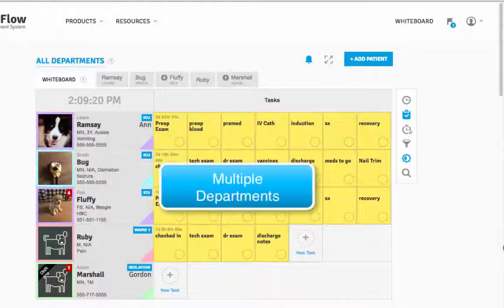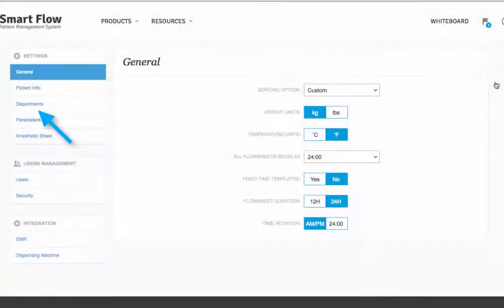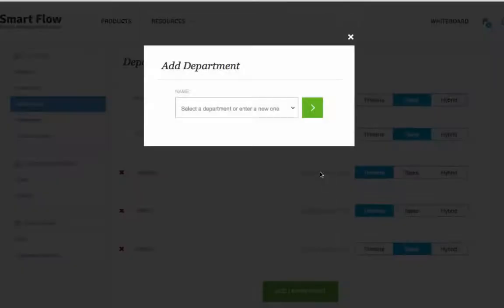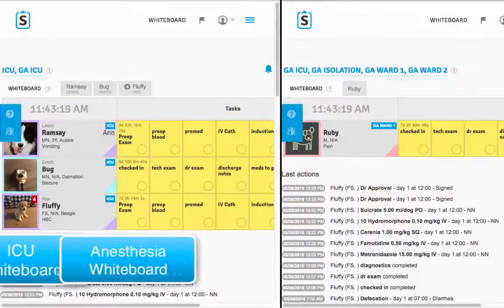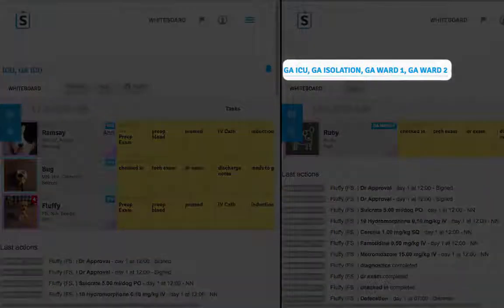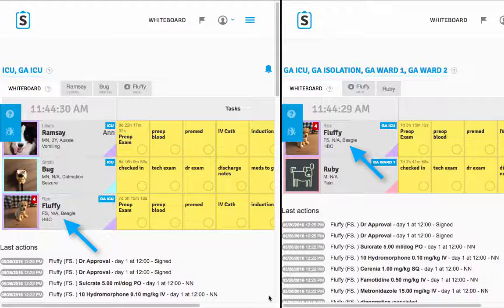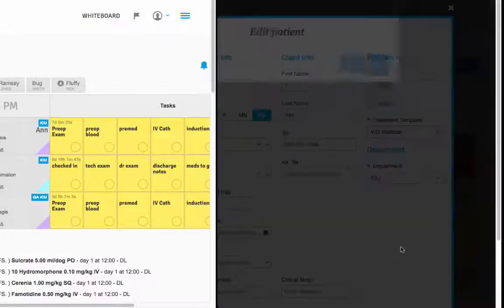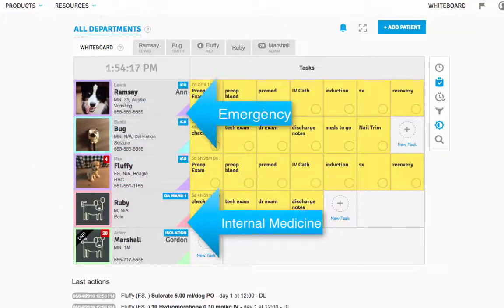TUTORIAL: How to Manage Multiple Departments in the SmartFlow Whiteboard